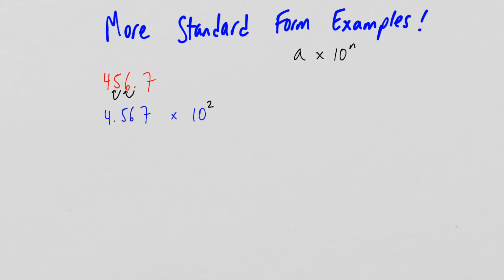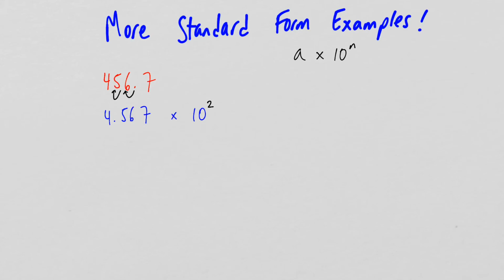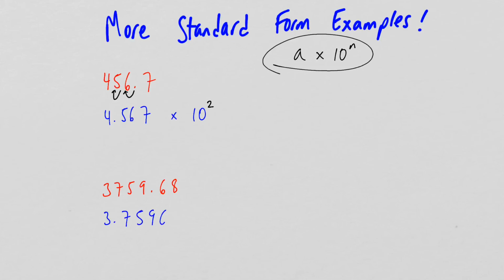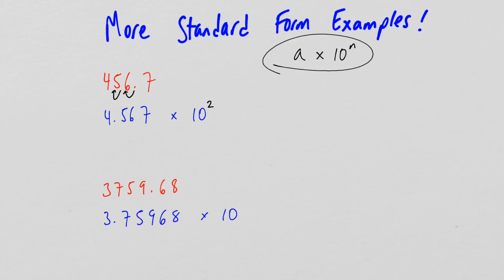A few more standard form examples - what to do if the starting number includes decimals